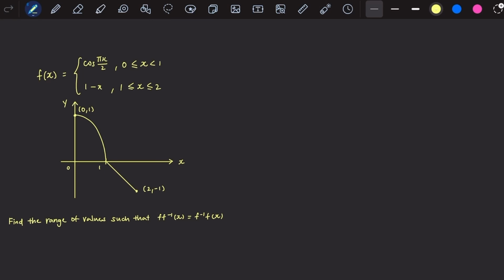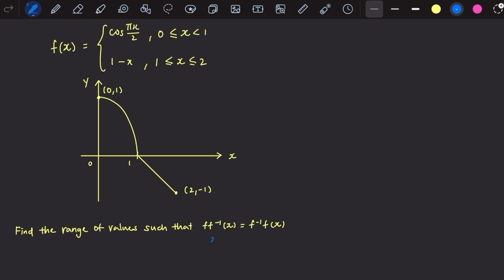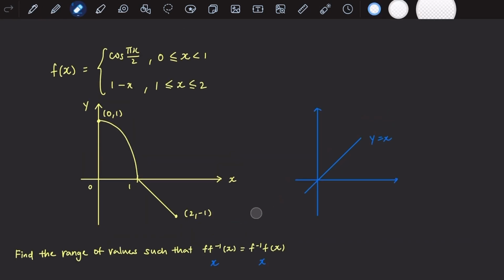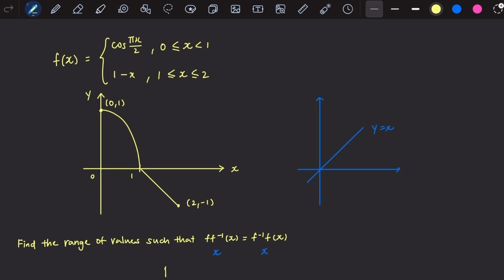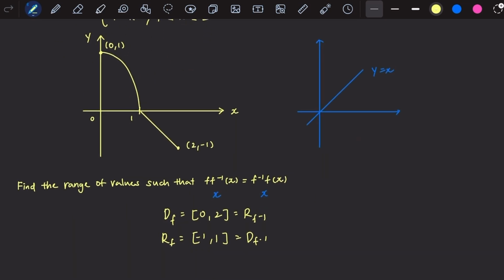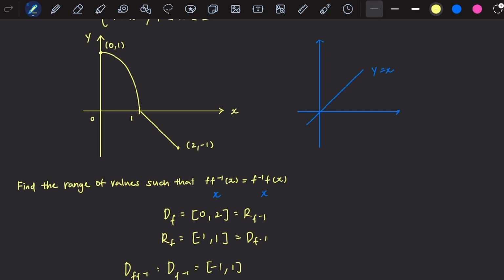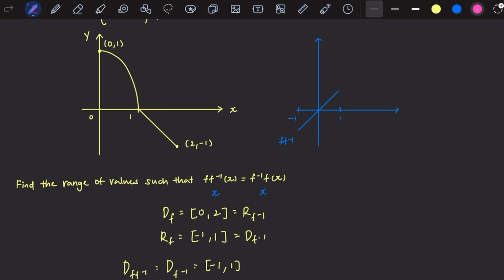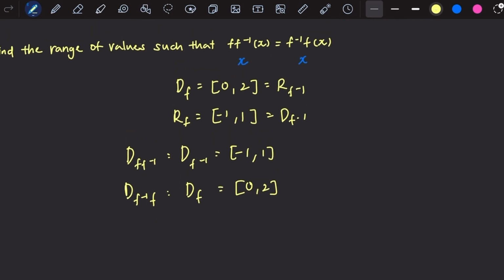[H2:MATH] Finding ff-1 = f-1f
what do you mean x = x bruh